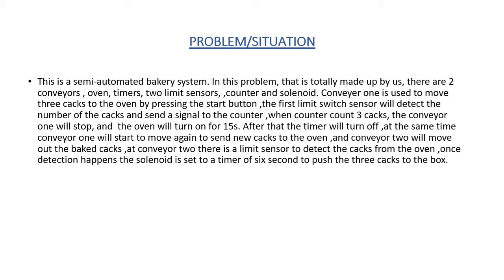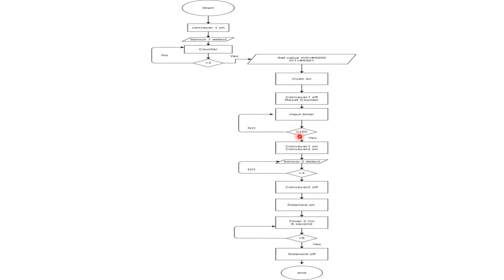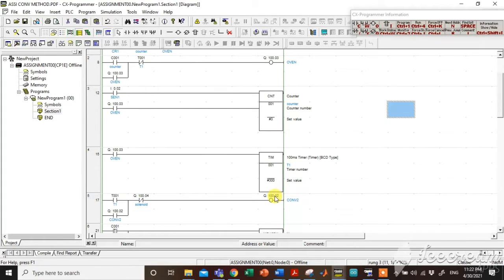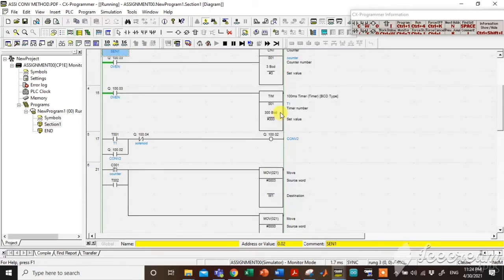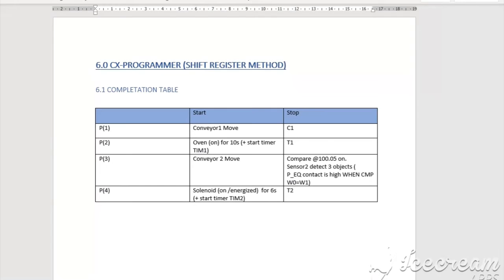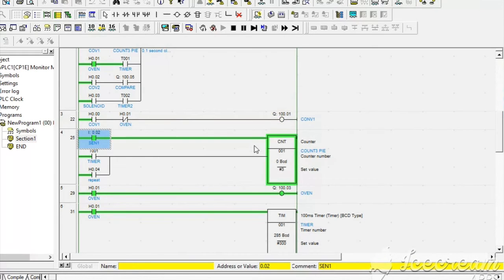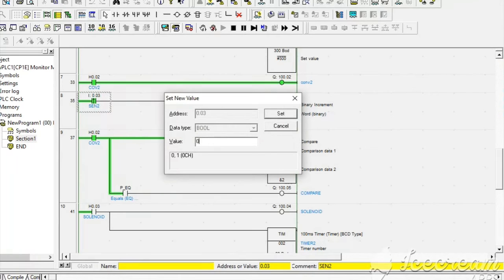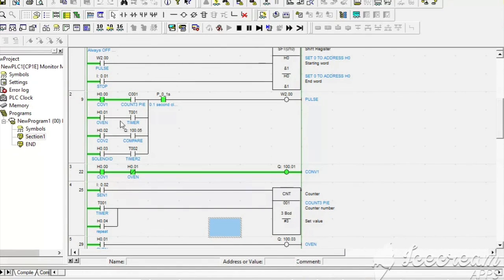plc project presentation